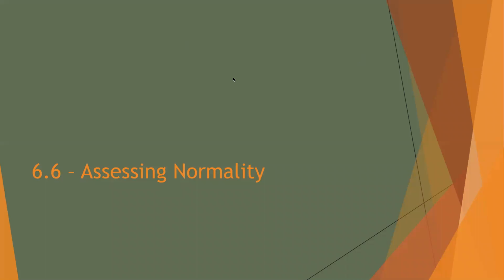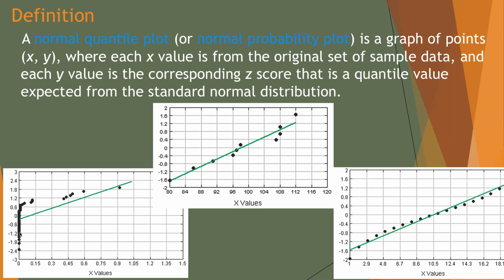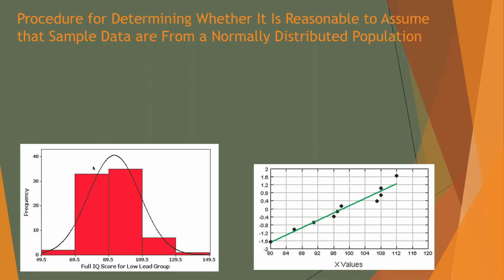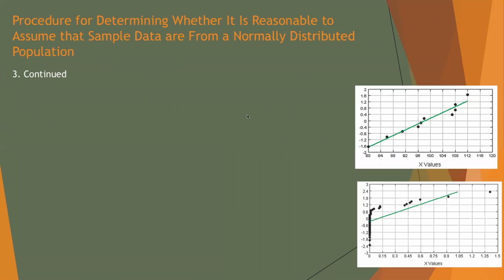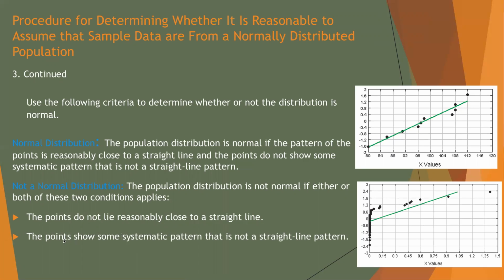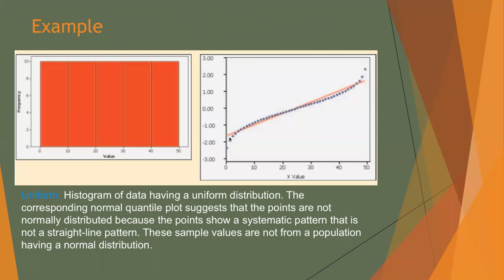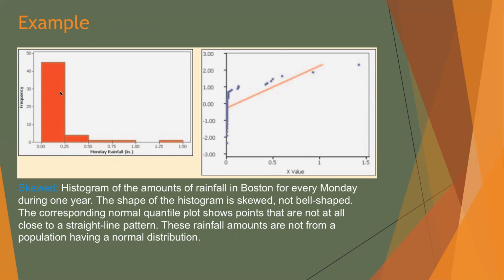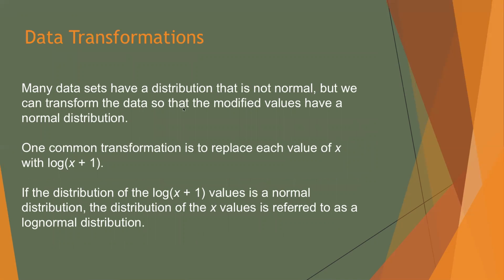Stat 2070 - Chapter 6 Section 6 - Assessing Normality